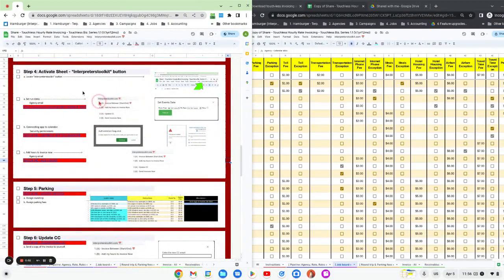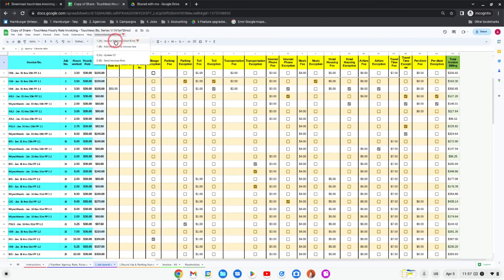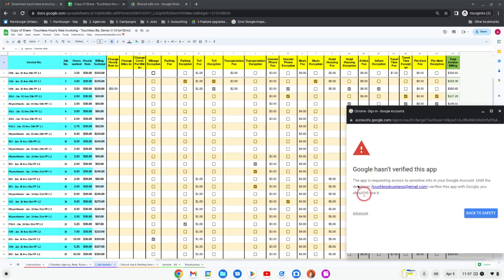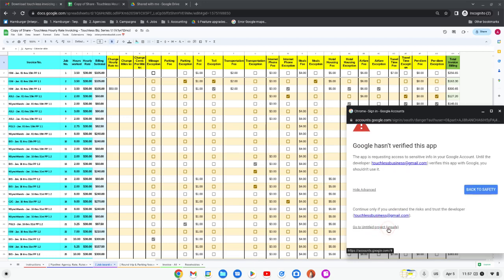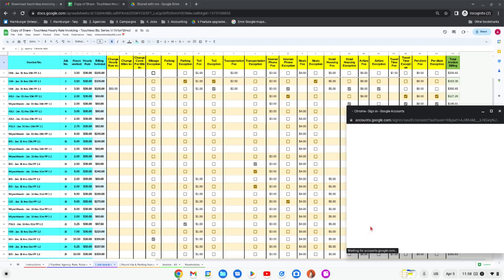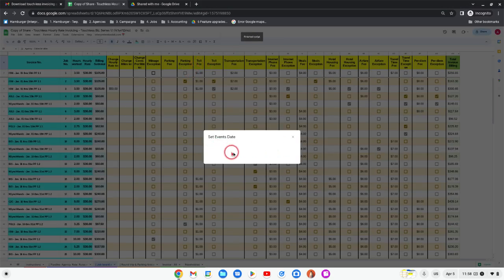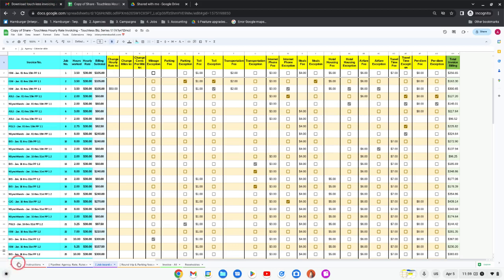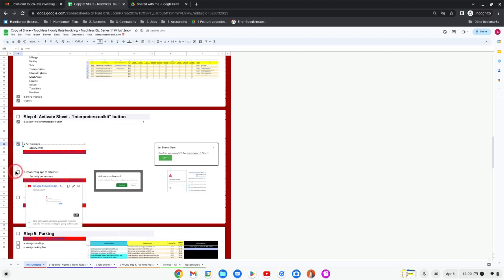Touch-less Hourly Rate Invoicing - 4 (a) (b) (c) (d)